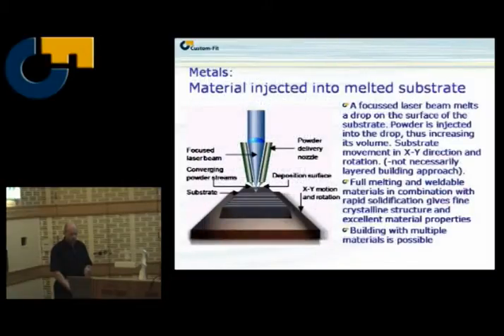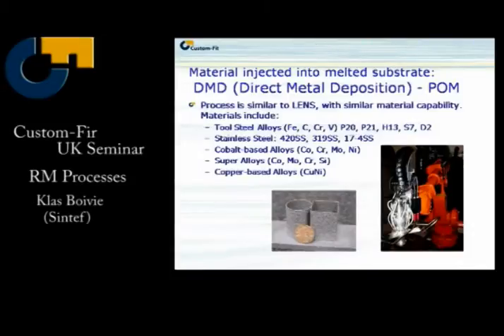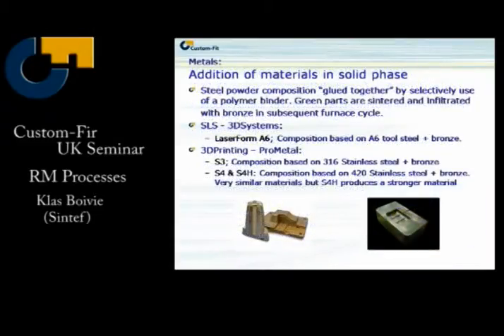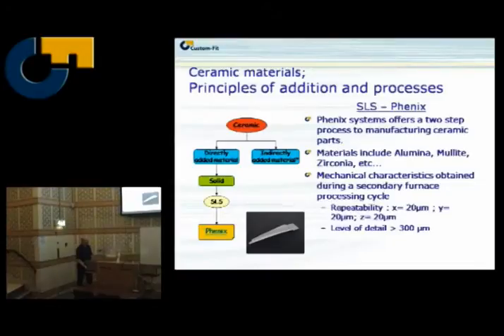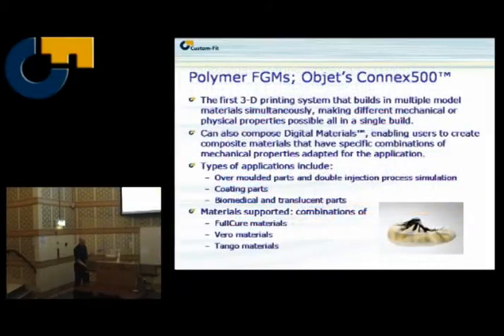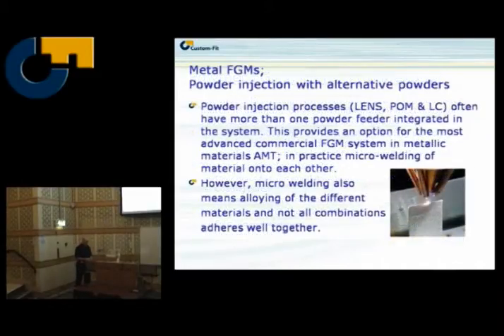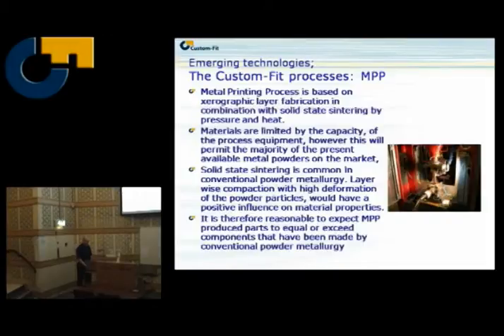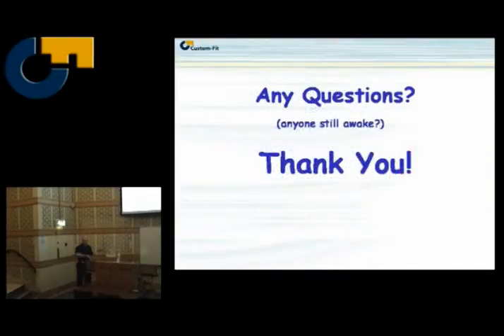024 -- Custom-Fit -- RM Processes Materials by Klas Boivie (6 of 6)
This is a selection from the Custom-Fit Training Event on Rapid Manufacturing of Customised Products held at De Montfort University 8 July 2008.

Custom-Fit is an EU funded Framework 6 Collaborative Research project aiming to establish knowledge-based manufacturing of digitally customised products.

The entire training is approximately 5 hours and covers the following: 3D digital data capture methods (including contact and non-contact scanning, Automated Product Design, Produce & Process Simulation, Rapid Manufacturing Processes, Case Studies, and the impact of using the Custom-Fit approach on Business.